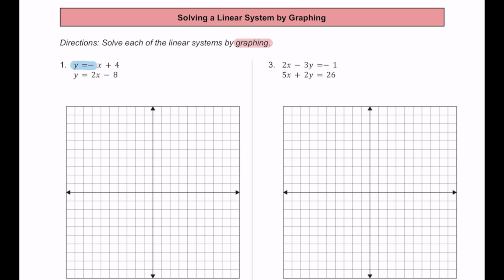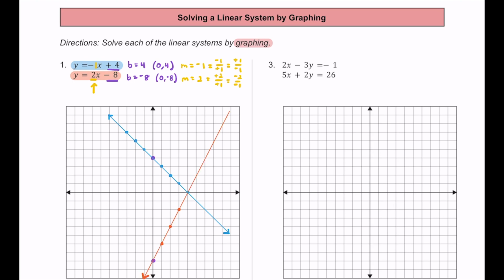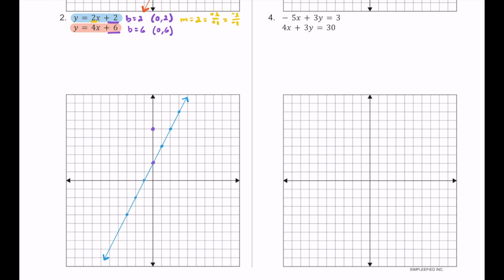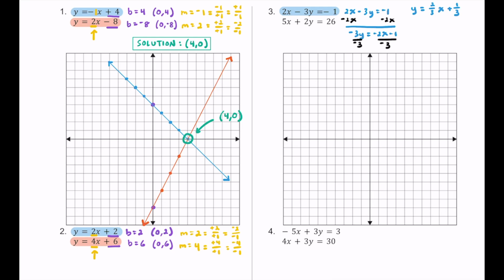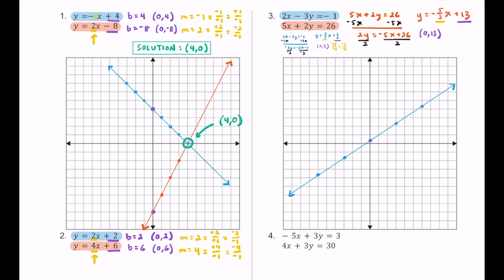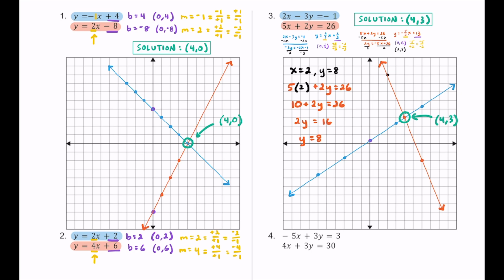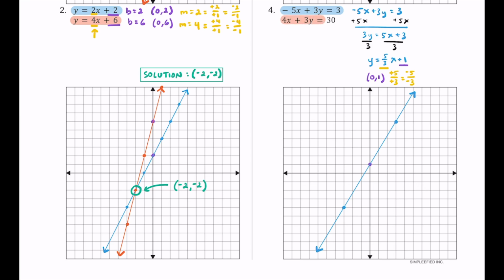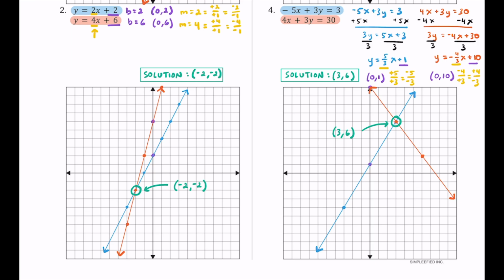Solving Linear Systems by Graphing [4 Practice Problems]